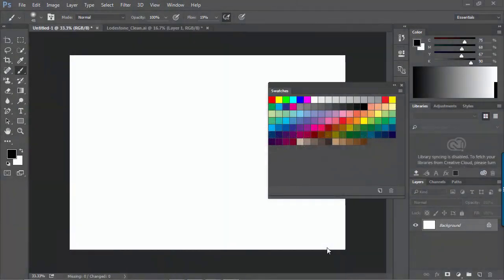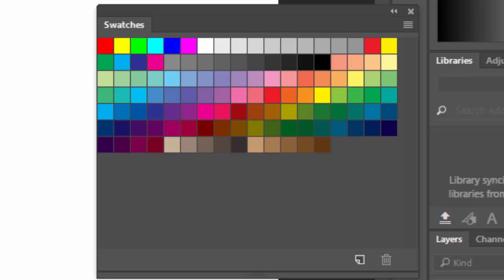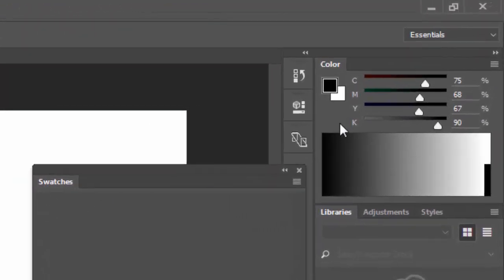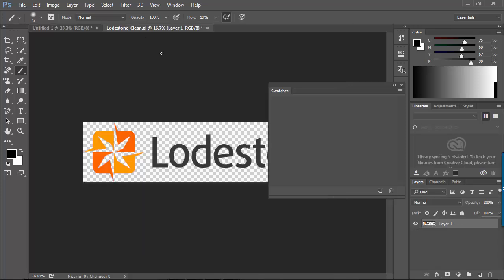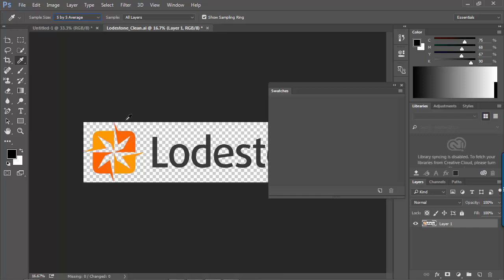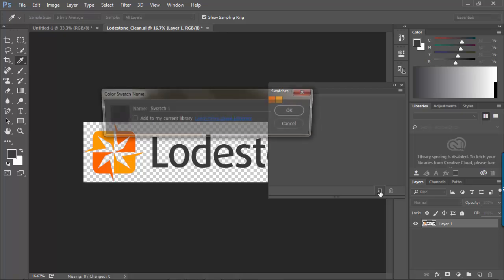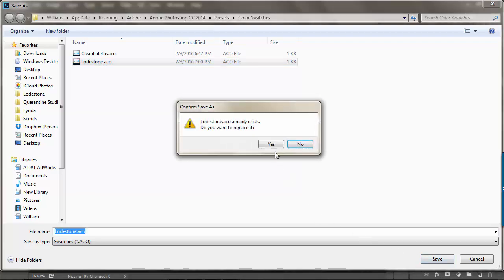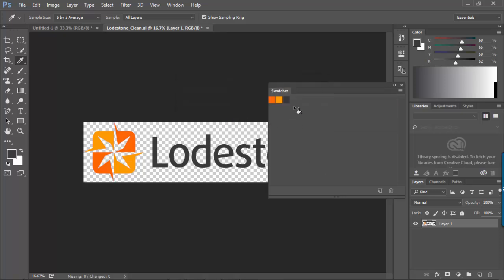Adobe Photoshop CC: Making a Custom Color Swatch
Color Swatches allow you to organize your colors in Adobe Photoshop. In this Quick Tip, learn how to build your own color swatches and name them.